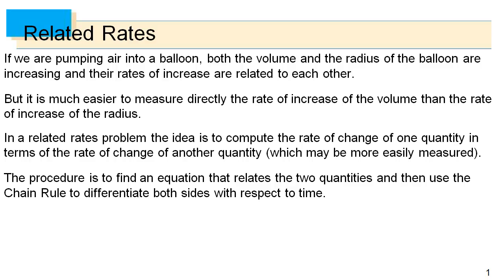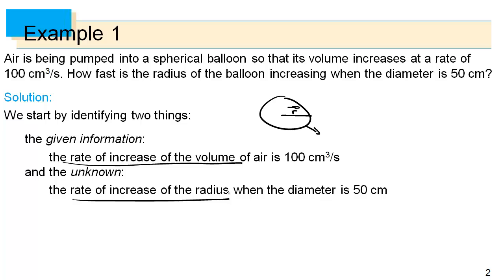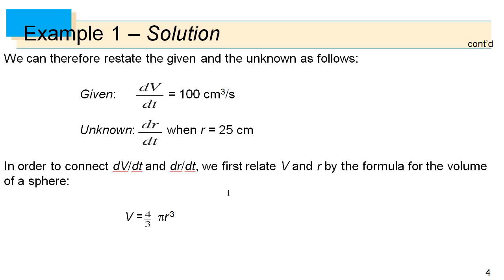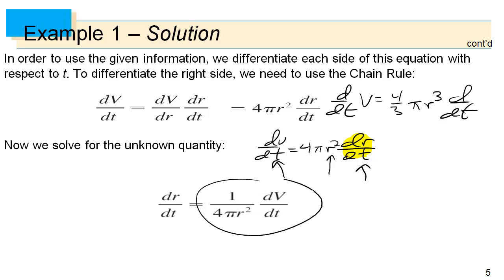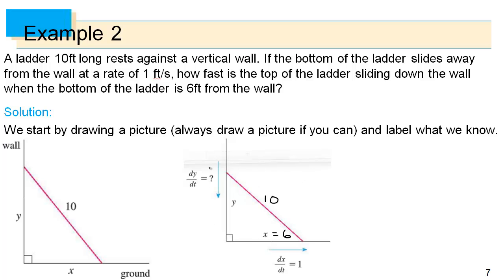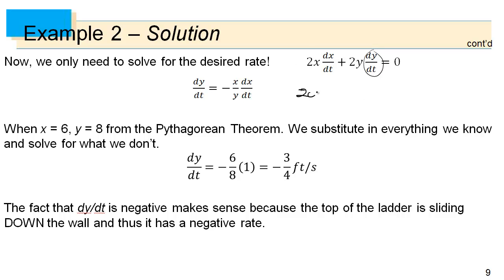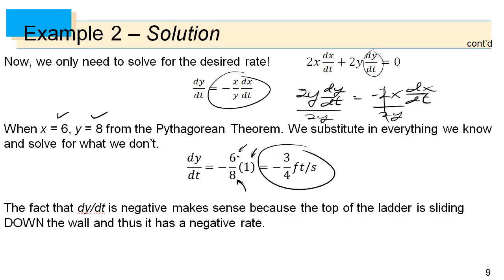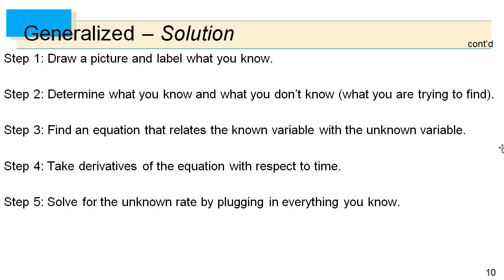Calculus - Related Rates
Simple Related rates problems